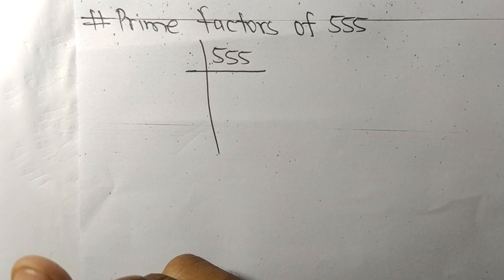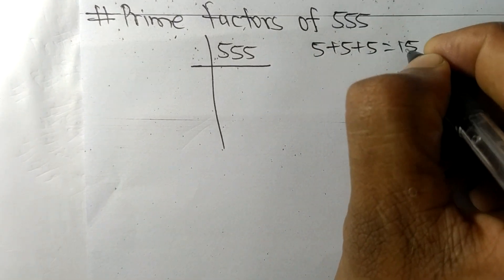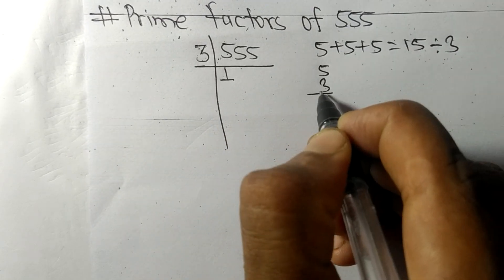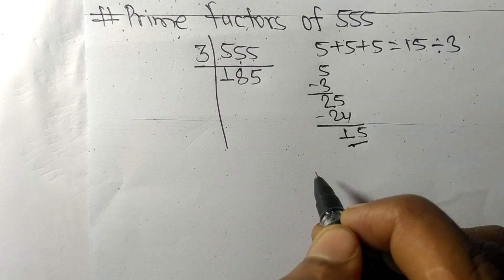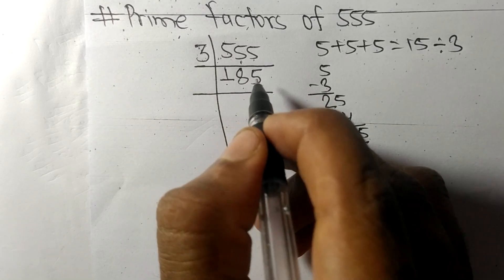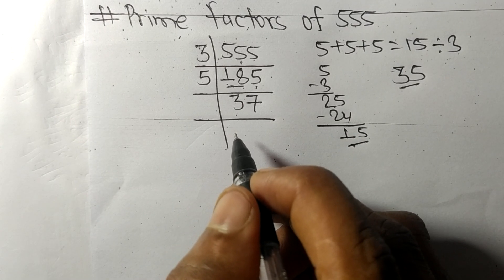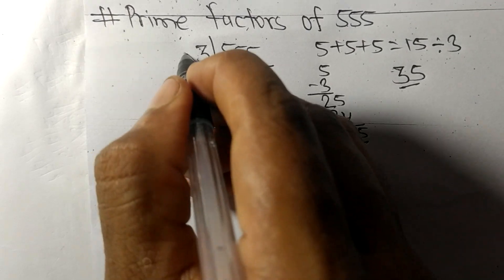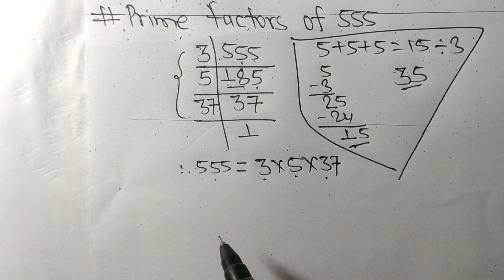Prime factors of 555